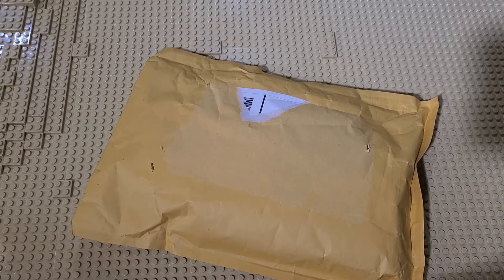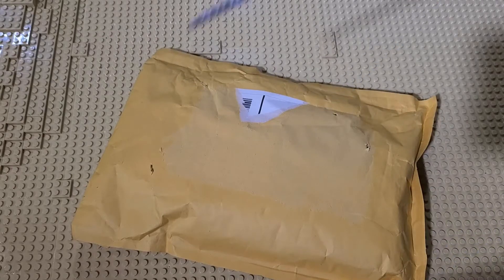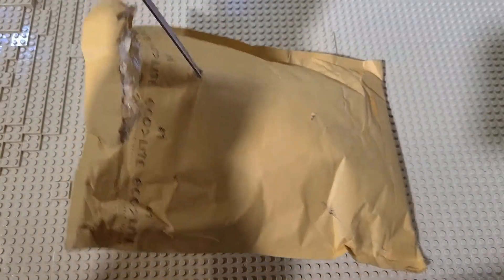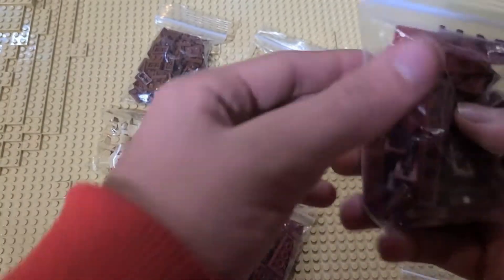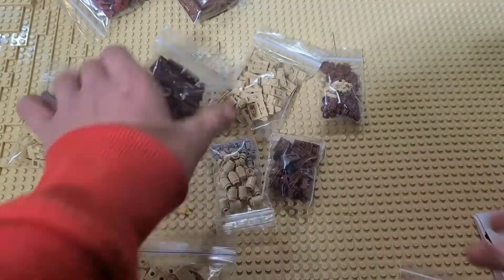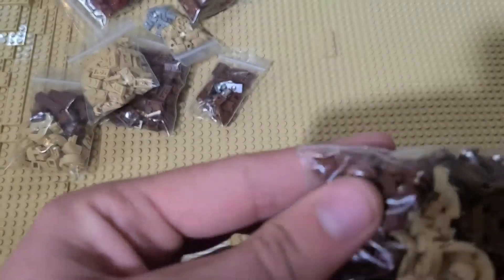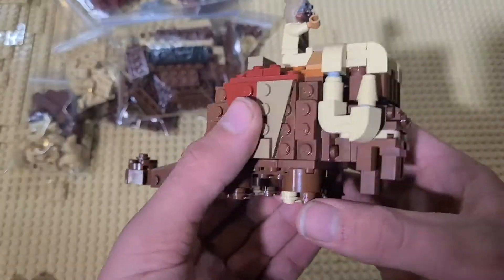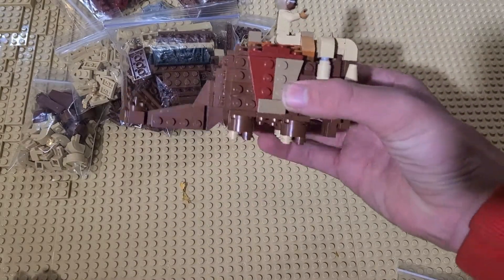Lego Star Wars Unboxing - Episode 3 - Bricklink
In this episode of Lobricks we're opening our latest package from Bricklink. All of the bricks in this package will be used on our Tattooine MOC in upcoming videos, Which you can watch on Wednesdays and Fridays.

Lobricks is a  channel dedicated to Star Wars and Legos. This MOC series will feature a step by step build of a giant Tatooine Lego display among other things including  Lego product reviews.